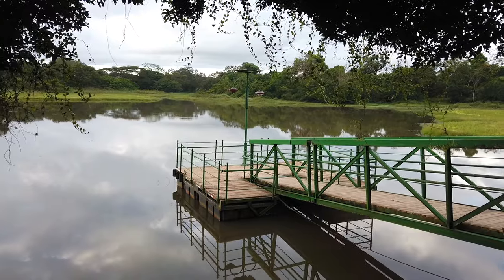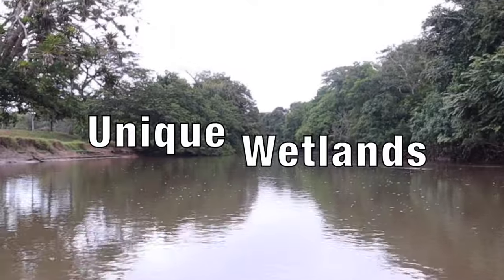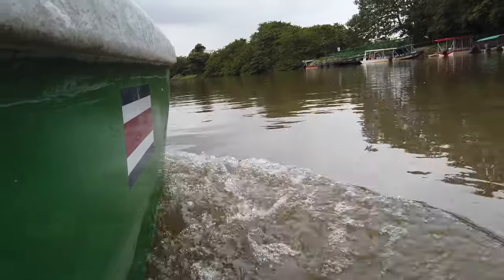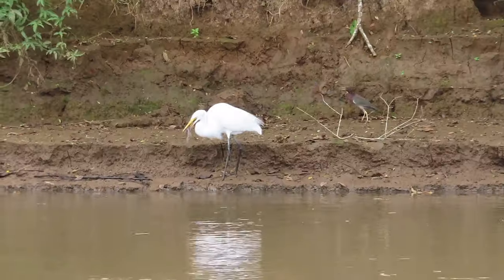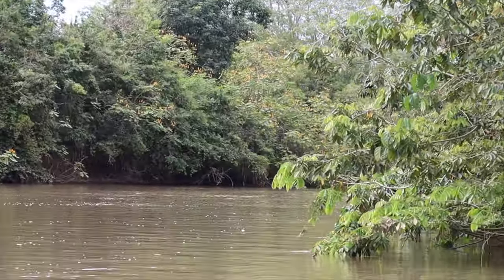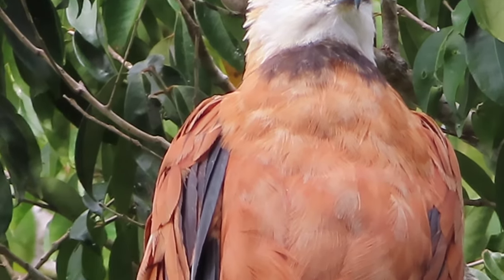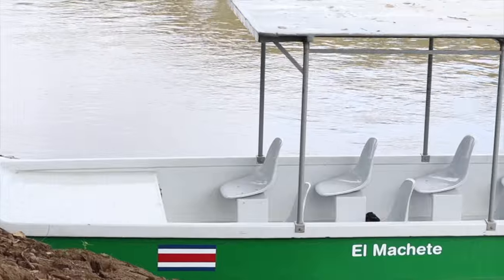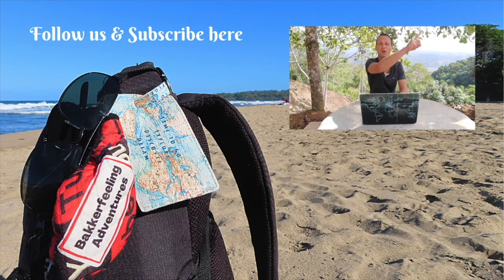What to See in Caño Negro Wetlands: Travel Vlog & Boat Tour Costa Rica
What to see in Caño Negro, Costa Rica? Journey through the remote wetlands and witness the breathtaking natural beauty of the region, from rare wildlife to lush vegetation. In this travel vlog video you'll visit the wildlife refuge with a boat tour.

☕️ Like our work? 👍

Original video content
Any reproduction or republication of all or part of this video/audio is prohibited.
CHAPTERS

00:00 - Introduction and itinerary
00:15 - The trip to Caño Negro from La Fortuna
00:30 - About the town of Caño Negro
02:50 - Boat trip through Caño Negro and all about the unique biodiversity of the wetlands
05:53 - Heron catching and eating a fish
06:53 - About bird watching during both seasons (wet & dry)
08:14 - Flying our drone above Caño Negro wetlands
09:45 - More wildlife at the lake
11:13 - Special pit stop for some unique birds
11:51 - Howler monkeys in Caño Negro wetlands
12:15 - Special thanks to our sponsor
12:40 - Watch next, Costa Rica road trip playlist link & subscribe button

Song: Luke Bergs - Walking On Sunshine